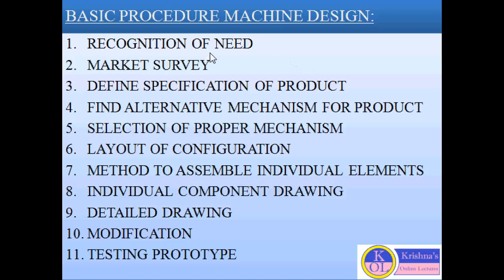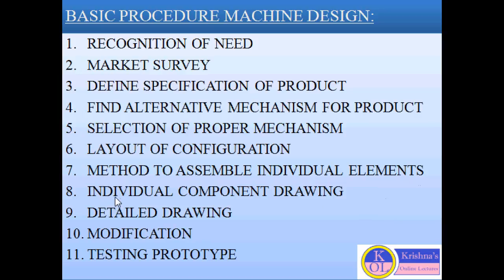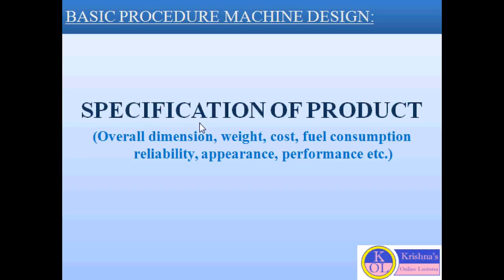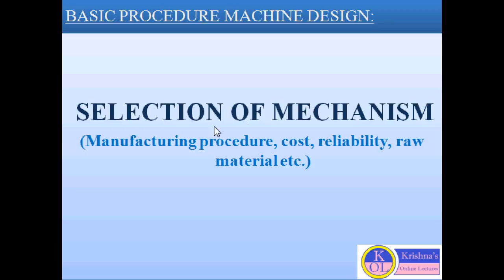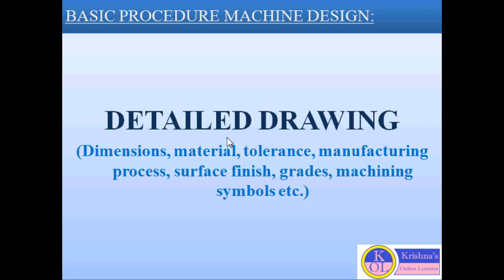BASIC PRECEDURE OF MACHINE DESIGN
Basic procedure of machine design: steps to design the machine or machine elements.